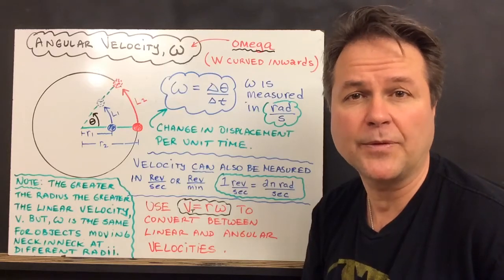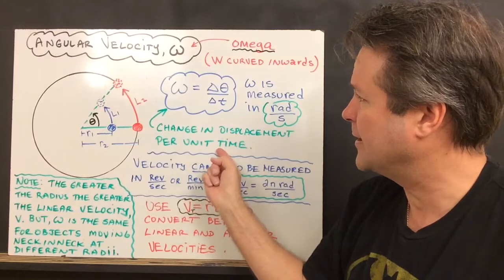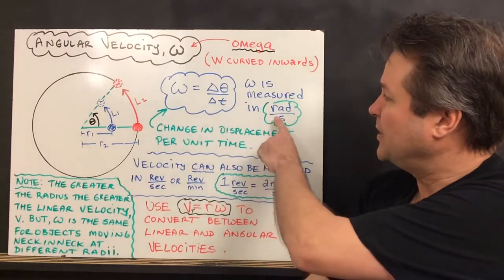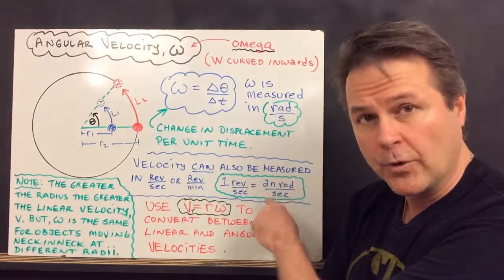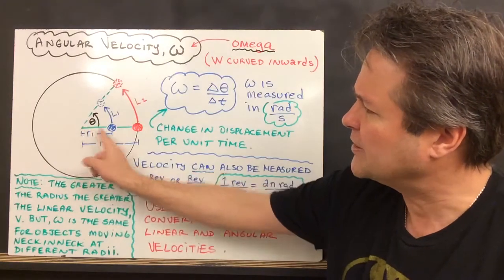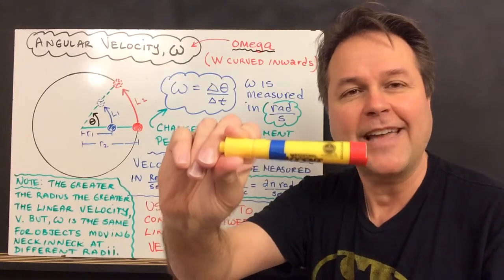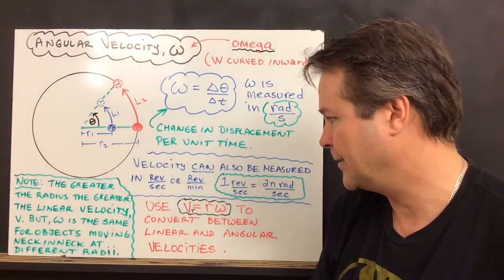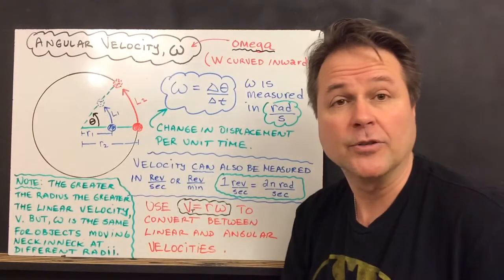Angular Quantities, Part 2: Angular velocity